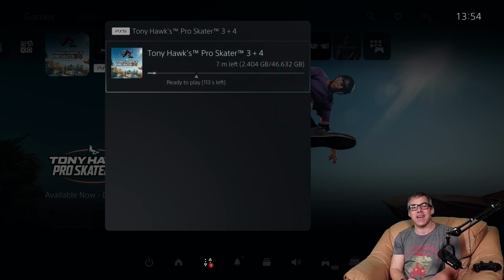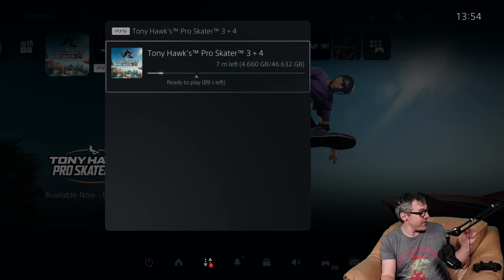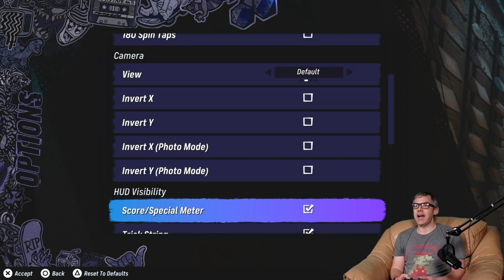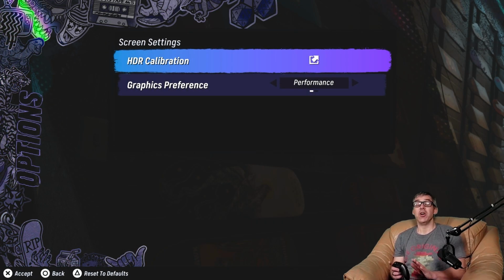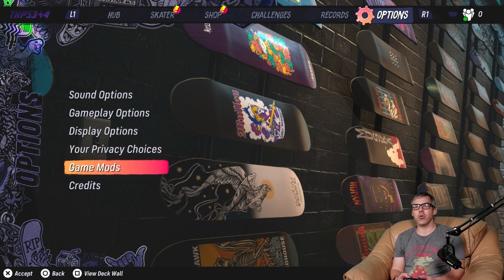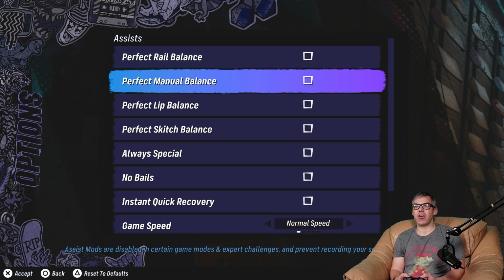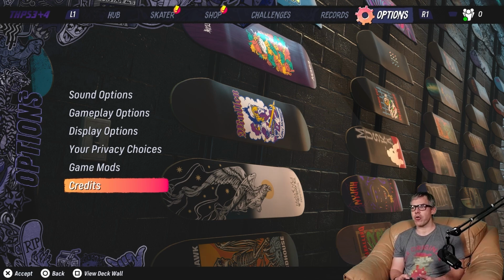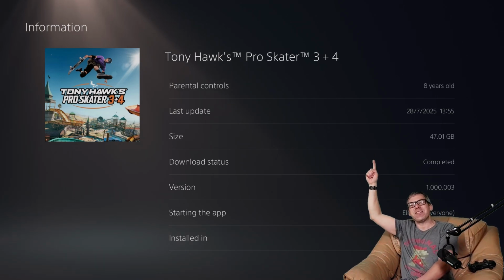Let's Install - Tony Hawk's Pro Skater 3 + 4 (PlayStation 5 Pro)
Geek Aloud's letsinstall of thps3and4 by @ActivisionGames . This install was from a digital copy of the game onto a @PlayStation 5 Pro. Internet connection speed is 900MB/s down, 40MB/s up.

Tony Hawk's Pro Skater 3 + 4 is a 2025 skateboarding video game developed by Iron Galaxy and published by Activision. Similar to Vicarious Visions' predecessor Tony Hawk's Pro Skater 1 + 2, it is a remake of Pro Skater 3 (2001) and Pro Skater 4 (2002), which were originally developed by Neversoft.

The game was released for the Nintendo Switch, Nintendo Switch 2, PlayStation 4, PlayStation 5, Windows, Xbox One and Xbox Series X/S on July 11, 2025. It received generally favorable reviews from critics, who praised the game's presentation and gameplay but criticized Pro Skater 4's stripped down career mode and changes to the soundtrack.

Tony Hawk's Pro Skater 3 + 4 is a skateboarding video game played in a third-person view with its gameplay oriented towards classic arcade games. It uses the same mechanics as its predecessor 1 + 2, likewise, it also includes mechanics from all previous games up to Tony Hawk's Underground. The goal of most modes of the game is to achieve a high score or collect certain objects. The player must complete objectives to unlock levels to progress through the game. To score points, the player has to successfully perform and combine aerials, flips, grinds, lips, and manuals, with successful executions adding to the player's score. The point value of the trick is based on time maintained, degrees rotated, number of tricks performed in sequence, performing tricks on specific landmarks on the map, and the number of times the tricks have been used. Successful tricks add to the player's special meter, which, once full, allows for the execution of special tricks which are worth a great deal more than normal tricks. Bails (falling off the skateboard due to poor landing) attain no points for the attempted trick sequence and reset the special bar to empty. The game retains the core mechanics of the original games, including trick-based skateboarding gameplay, score challenges, and level objectives.[1]

The career mode for Tony Hawk's Pro Skater 4, which was open-ended in the original game, has been replaced with a two-minute run wherein the player must complete as many challenges as possible, similar to the first three games in the series.[2] The in-game timer, however, can optionally be extended up to an hour.[3]

Following the critical and commercial success of Tony Hawk's Pro Skater 1 + 2 by Vicarious Visions in 2020, Activision intended to continue with remakes of the third and fourth installments. However, in April 2022, Vicarious Visions was fully merged into Blizzard Entertainment, becoming Blizzard Albany, and shifted its focus exclusively to Blizzard's projects.[15] After its initial cancellation, development of Tony Hawk's Pro Skater 3 + 4 was restarted in 2024, with Iron Galaxy producing the game.[16]

Initially, Bam Margera, a playable skater in the original games, was going to be cut from the remake; however, after the intervention of Tony Hawk in May 2025, it was announced that he would be included as a secret skater.[17]

Tony Hawk's Pro Skater 3 + 4 received "generally favorable" reviews from critics, according to review aggregator Metacritic.[27][28][29] OpenCritic determined that 93% of critics recommended the game.[30]

Andrej Barovic of Destructoid praised the game for being solid and a fun experience despite criticizing the butchered change in Pro Skater 4.[31] Christian Donlan from Eurogamer criticized about the cuts and alterations, but mostly praised the game for being a properly glorious collection of two classic games.[32] Wesley LeBlanc wrote on Game Informer that "While Iron Galaxy has excellently modernized the gameplay and graphics of these classics to feel right in 2025, I wish it had done a better job of highlighting the influence these games once had in their heyday."[33] GameSpot's Mat Paget raised concerns about the Career mode but still praised the game for continuing the series' superb legacy of skating supremacy.[34] While James Daly for GamesRadar criticized the game for its lack of evolution from the previous entry, he still praised the game for its welcome visual updates to classic maps, and the level creator brings plenty of new challenges and points out that there's a lot more ups than downs.[35]

Zach McKay from Hardcore Gamer criticized the game's downside for its missing significant portion of unlockable characters and iconic tracks from the soundtrack.